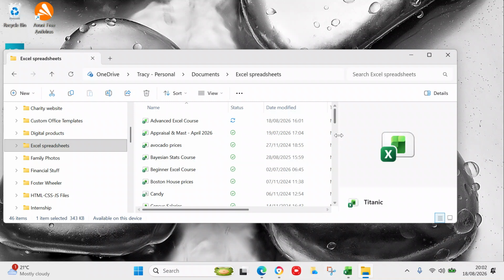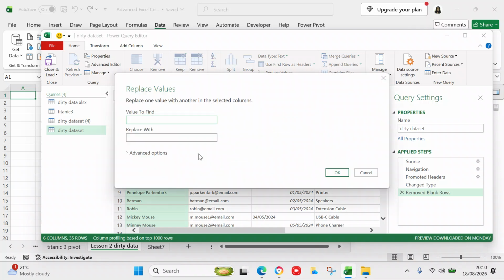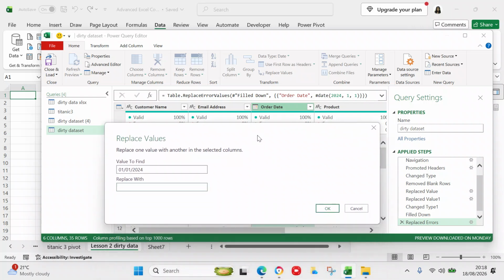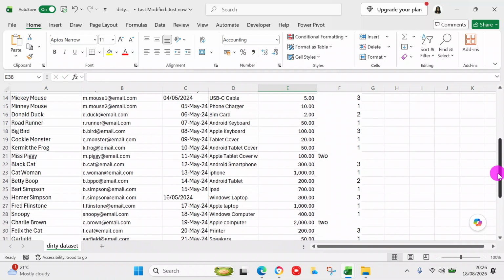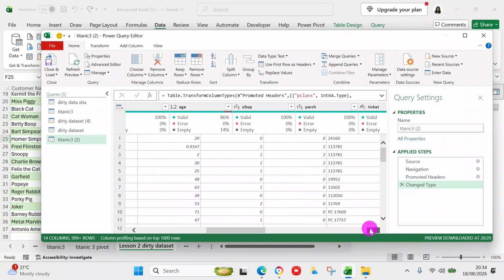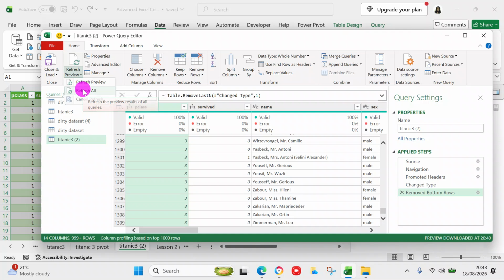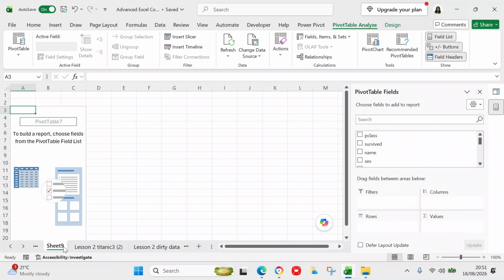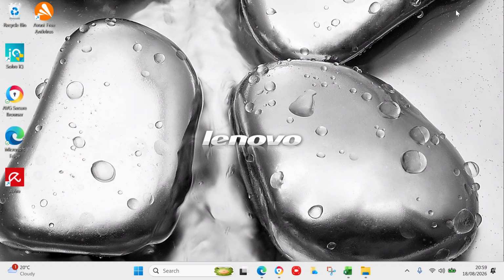Explore power query in Excel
This video is lesson 2 of my advanced Excel course. I use two datasets to demonstrate power query, being a dirty dataset and the titanic dataset. In this lesson we create a table that can be refreshed with new data and also create a pivot chart from a table.